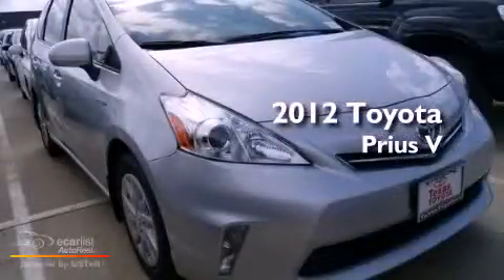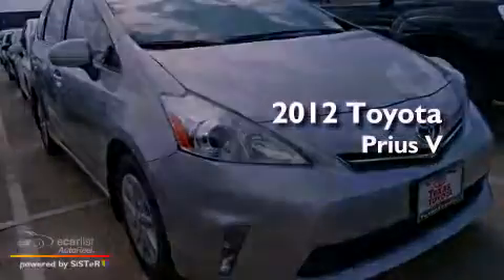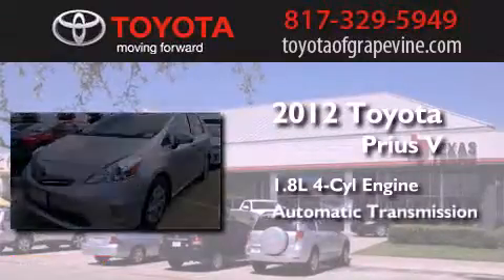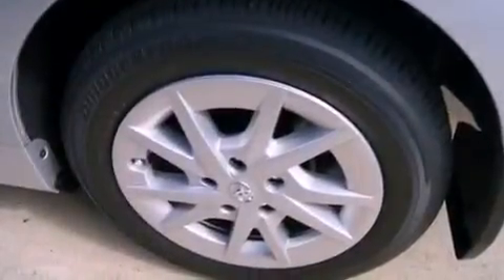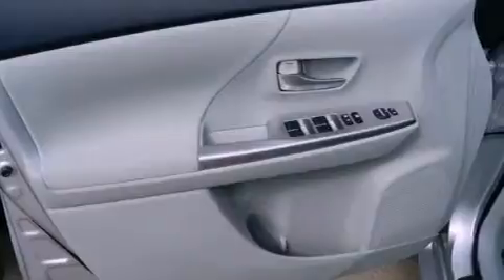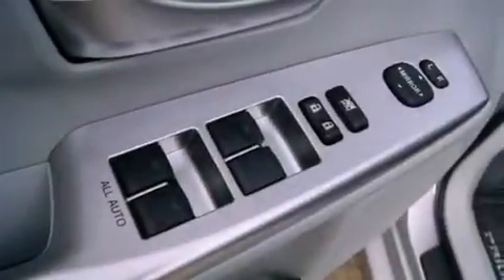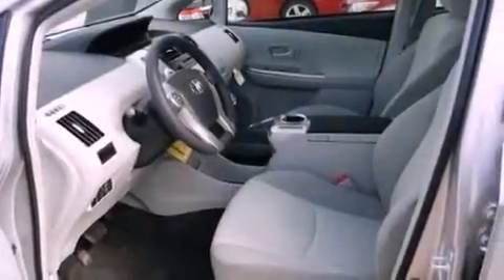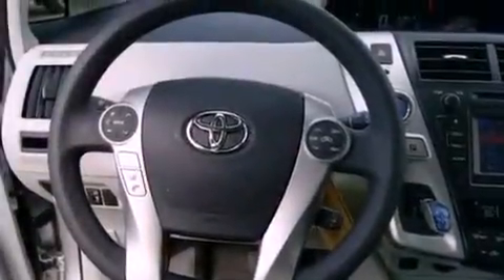2012 Toyota Prius v Grapevine TX 76051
Year : 2012
 Make : Toyota
 Model : Prius v
 Engine : 1.8L DOHC 16-valve VVT-i Atkinson-cycle I4 hybrid engine
 Trans . : Automatic
 Exterior : Silver

 Interior : -

 801 State Hwy. 114 East